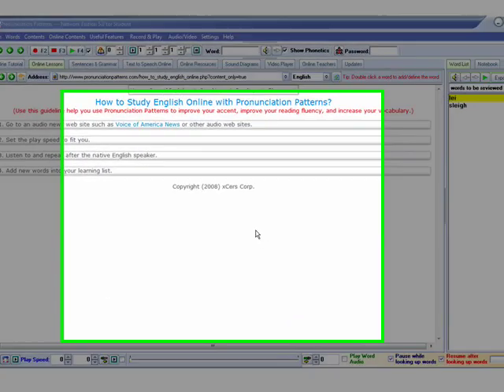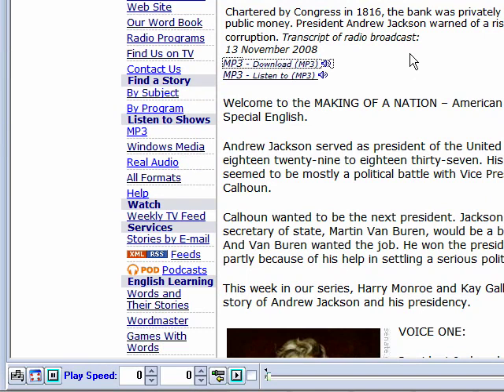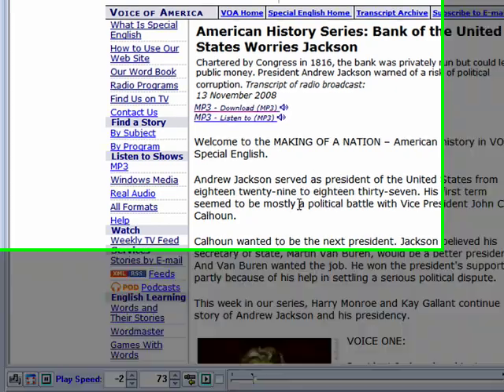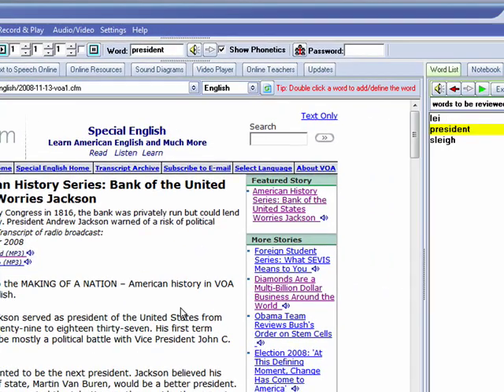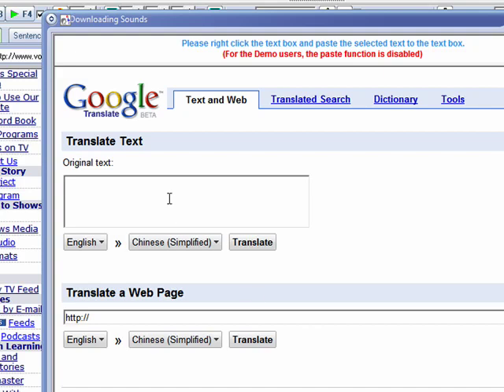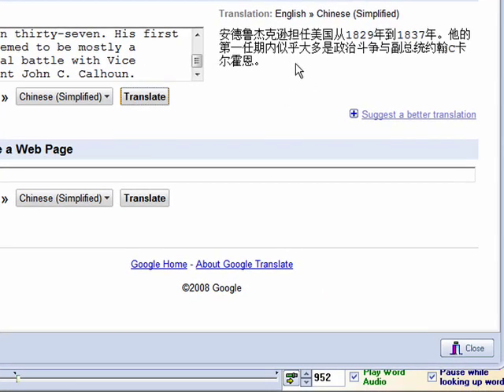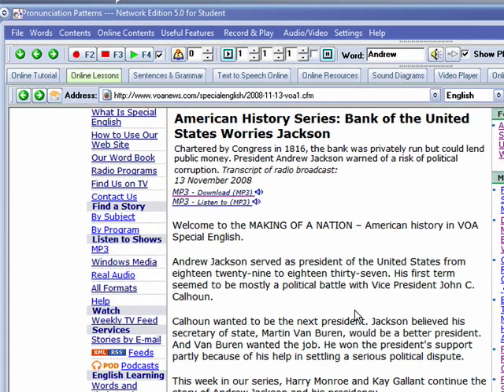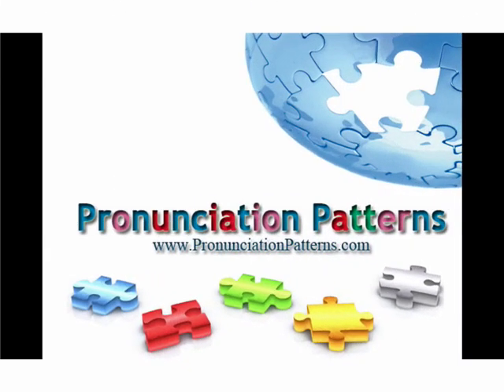How to Study English Online with Pronunciation Patterns?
In this demonstration, you will learn how you can use Pronunciation Patterns with VOA special English to help you increase your vocabulary, improve your reading, improve your listening, and practice your speaking.